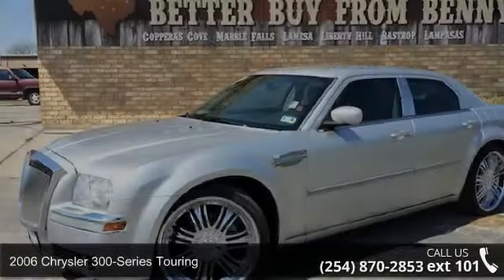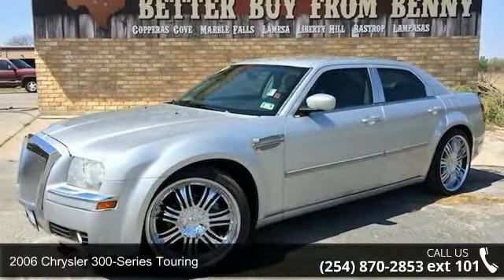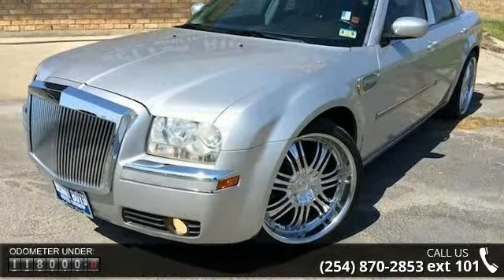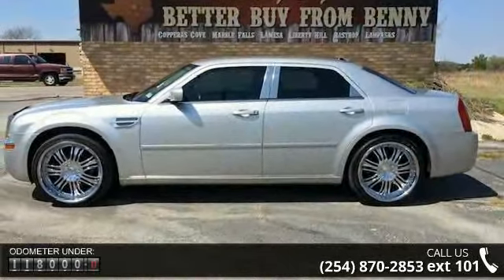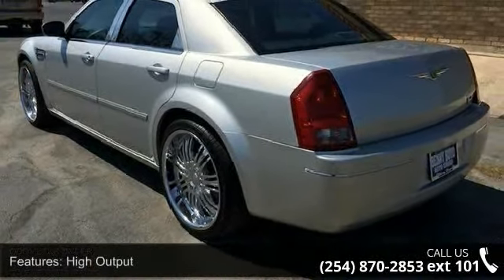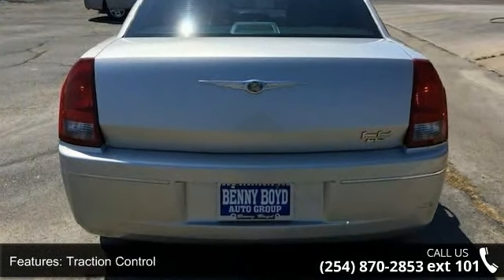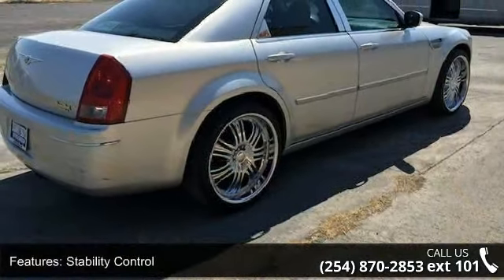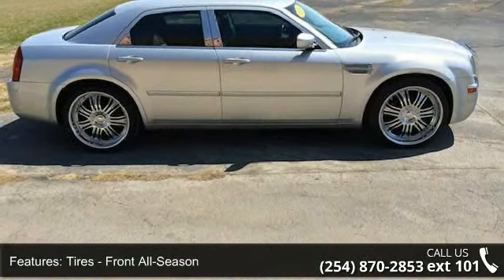2006 Chrysler 300 Touring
This 2006 Chrysler 300 Touring Custom has Leather Bucket Seats. Premium Boston Sound, Power Windows, Locks, Tilt & Cruise. Smooth Automatic Transmission. Deep Sporty Tint. 22' Custom Alloy Wheels.  Contact the Internet Department to Receive This Special Internet Pricing & a Haggle Free Shopping Experience!! VIN 2C3KA53G16H165494